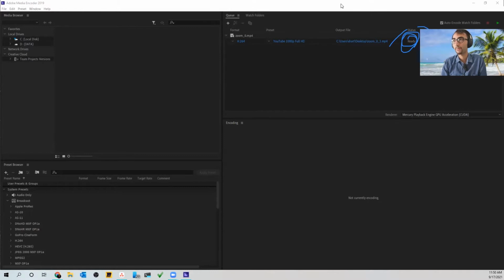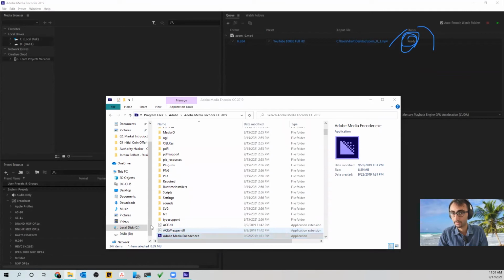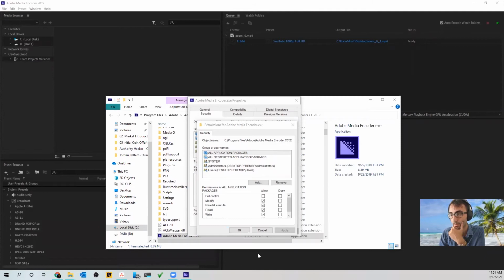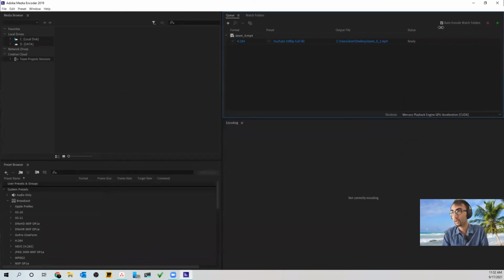[FIX]How to FIX Media Encoder Failed Render Export error 2021 | Permission ERROR